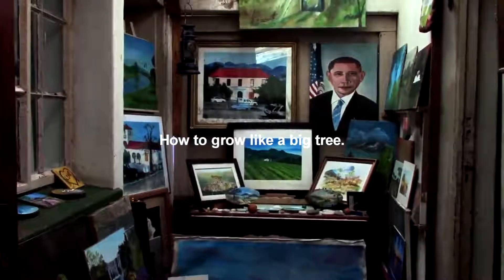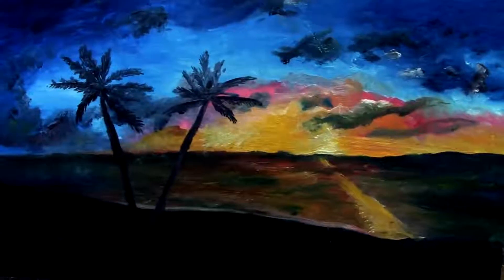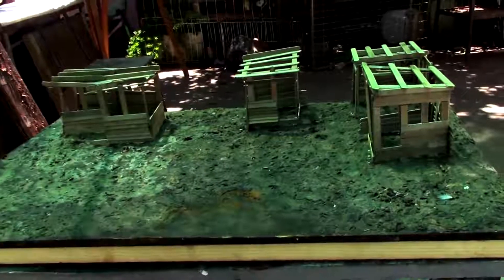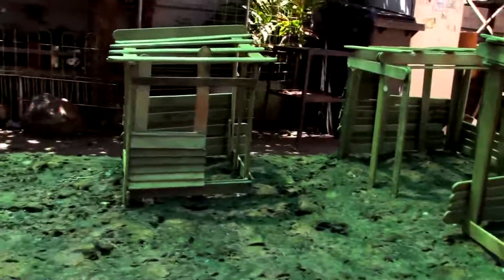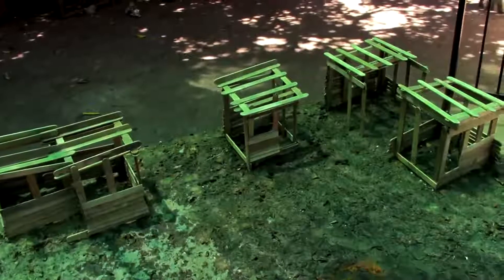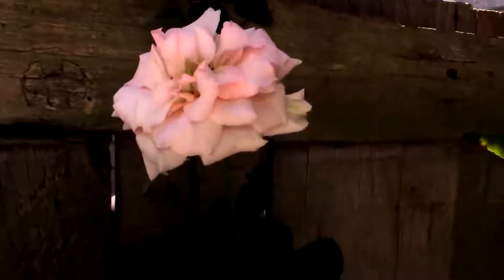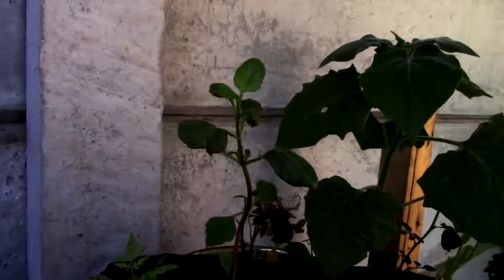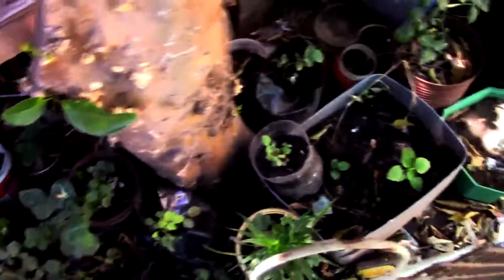How to grow your business fast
In this video i'll show you some of my work.